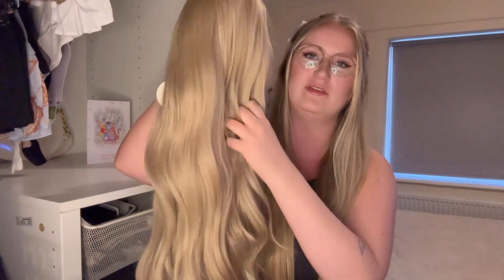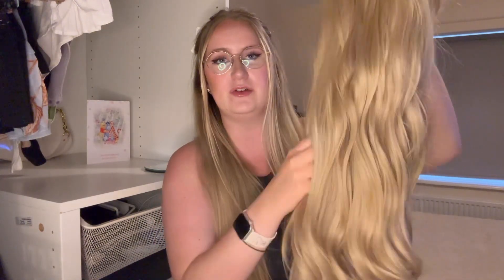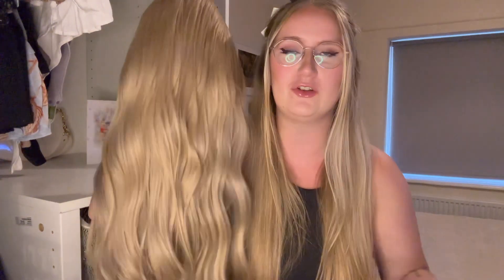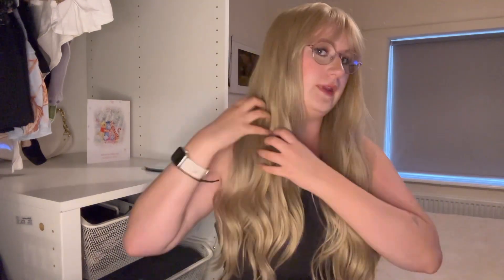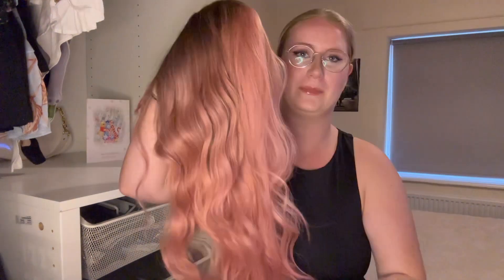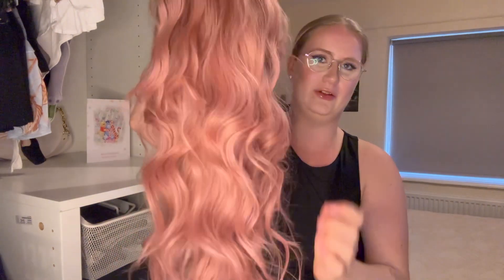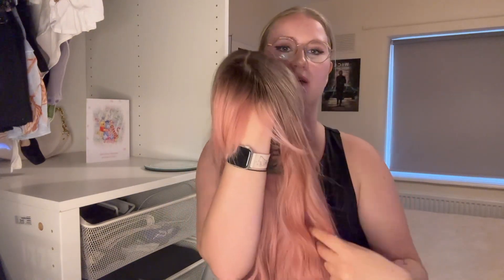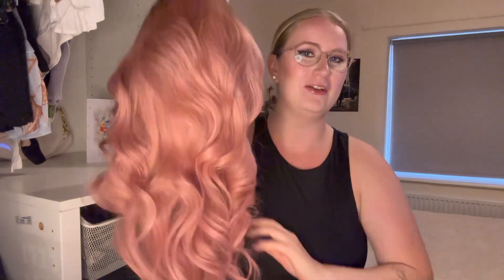SHEIN Wigs!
With SHEIN wigs you can change your style any day at affordable prices. 💕

Search IDs:
•Long Body Wave Synthetic Wig With Bangs: 13330603

For more styles go search "SSWIG" on SHEIN for more wig styles.💆🏼‍♀️